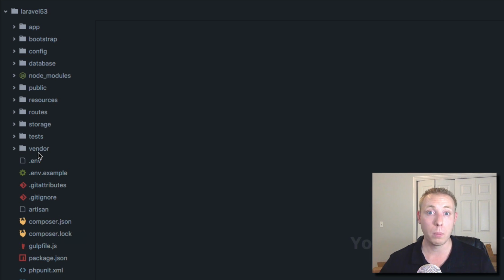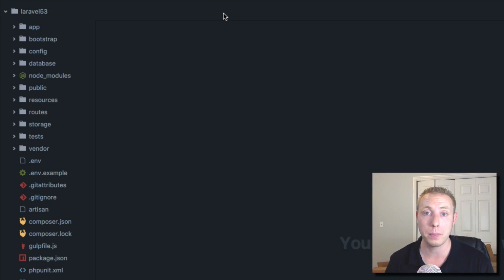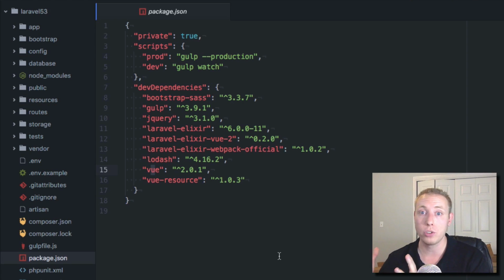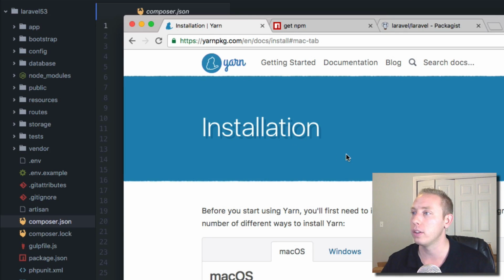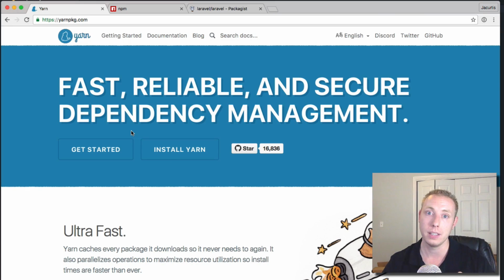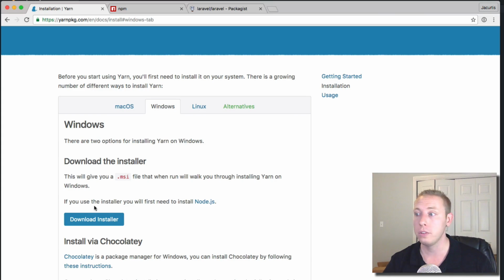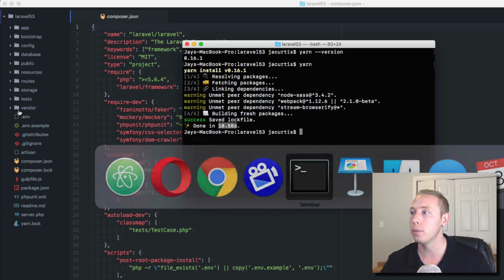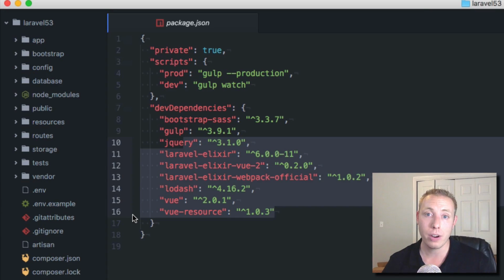Laravel 5.3 New Features - Node_modules folder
What is this mysterious new "node_modules" folder in Laravel 5.3? I show you how to get the node_modules folder if you don't have it (we use either NPM or Yarn) and then we talk about what it does and why we need it.

LINKS ---